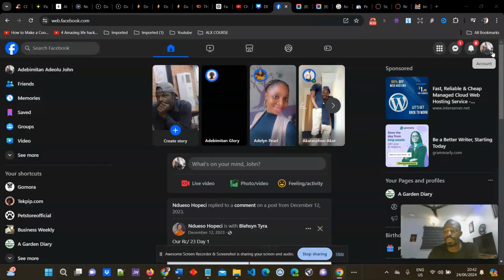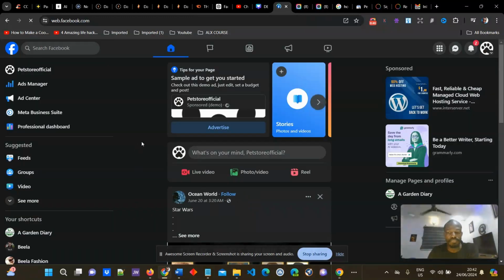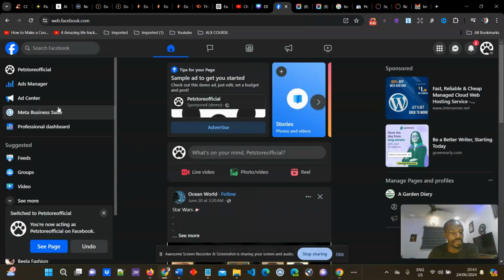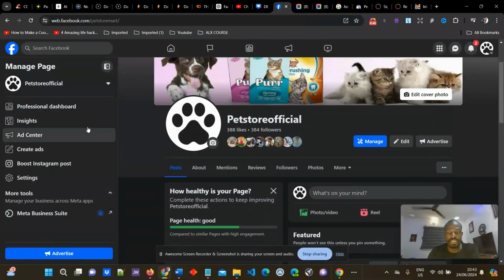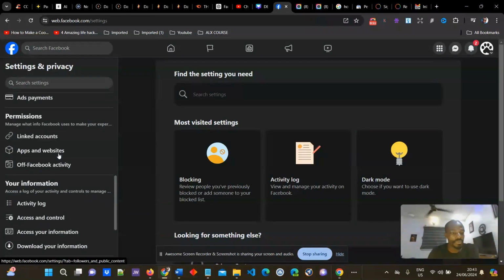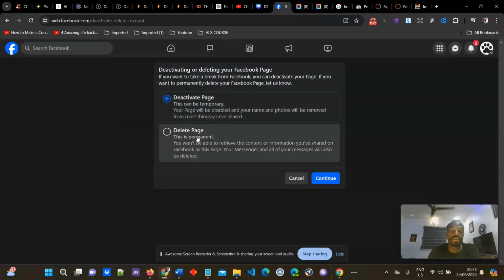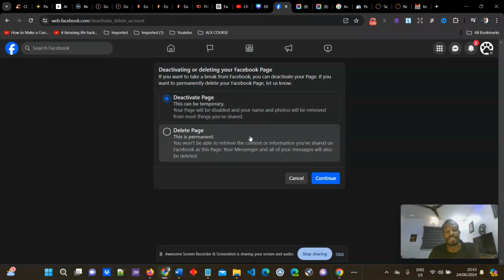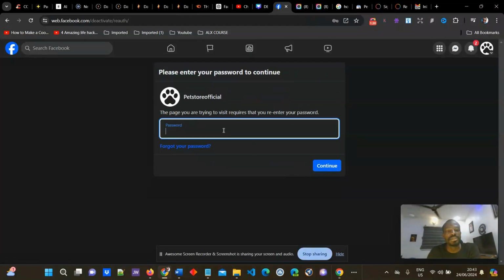How to Deactivate Facebook Page | Deactivate Facebook Page Permanently [2024]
Need a break from managing your page? Learn how to deactivate a Facebook page with this step-by-step guide. This video provides clear instructions to help you temporarily deactivate your Facebook page, making it invisible without permanently deleting it.

We’ll show you how to access your page settings, find the deactivation option, and confirm the process. Understand the benefits of deactivating your page, such as taking a break from management while keeping all your data intact. Discover tips for preparing your page for deactivation, including informing your followers and saving important content.

Explore additional options for managing your page’s visibility and activity, and learn how to reactivate your page when you’re ready to return.

Let’s ensure your Facebook page deactivation is smooth and stress-free!

How to Deactivate Facebook Page | Deactivate Facebook Page Permanently